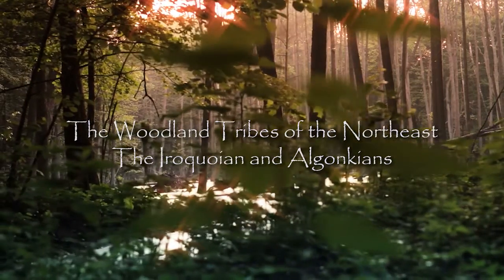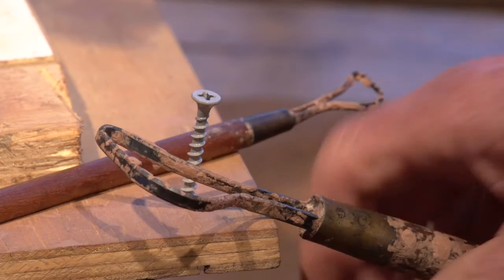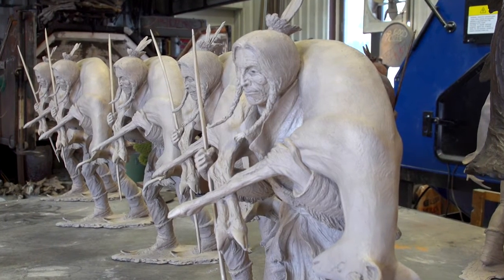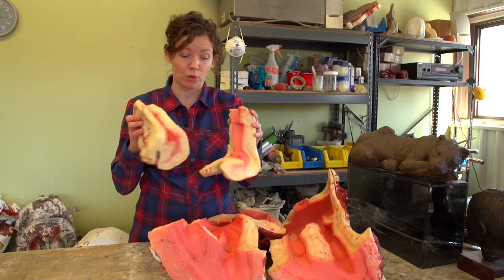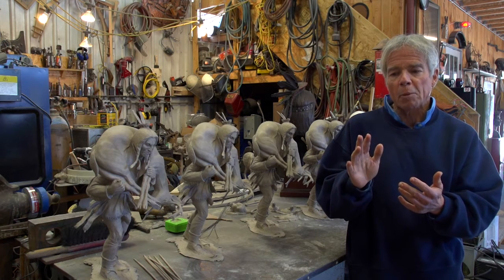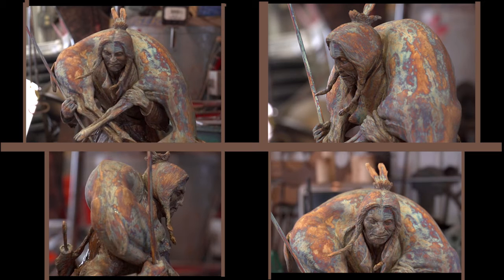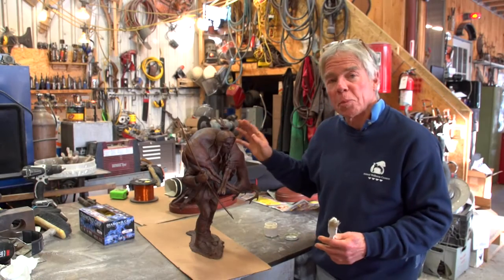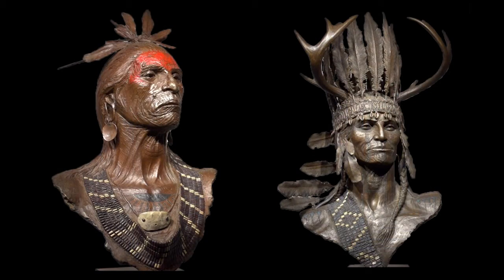JudHartmannBronzeSculptureandFoundry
Jud Hartmann bronze sculpture artist, he is the first artist to do bronze sculptures of the woodland tribes of the Northeast, the Iroquoian and Algonkians, this video shows all the artistry involved from creating these beautiful works of art, from the clay model to all the steps at the foundry.